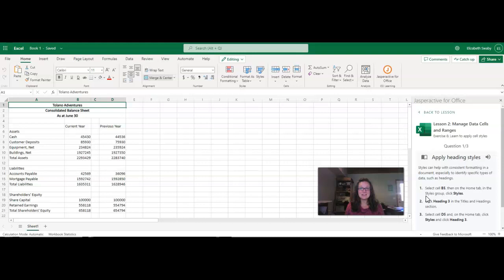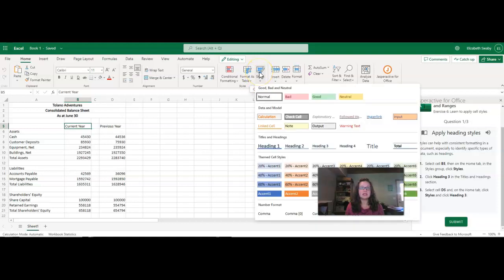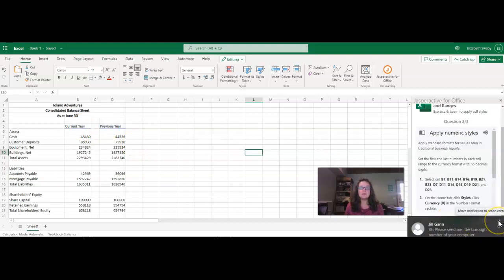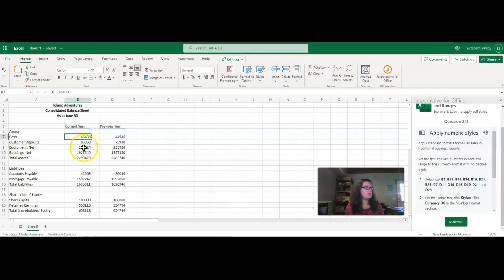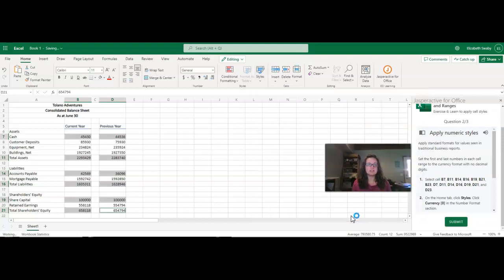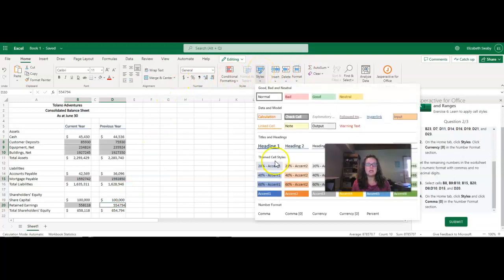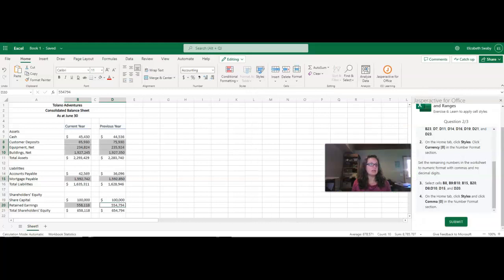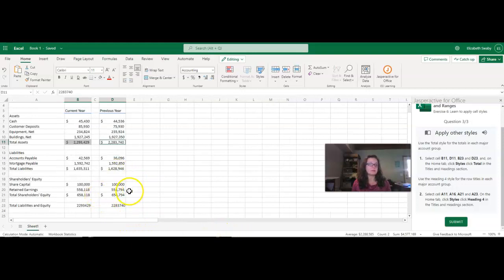Excel 2.6 Learn to apply cell styles - JAO